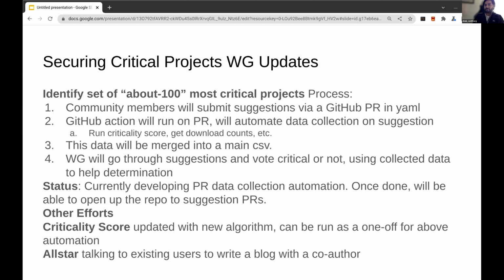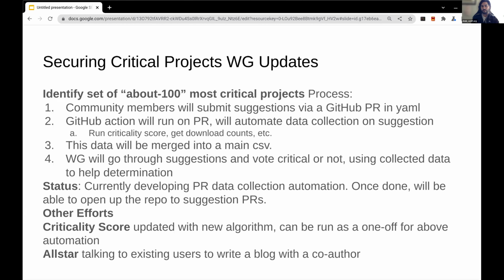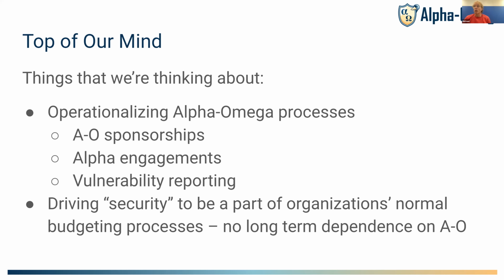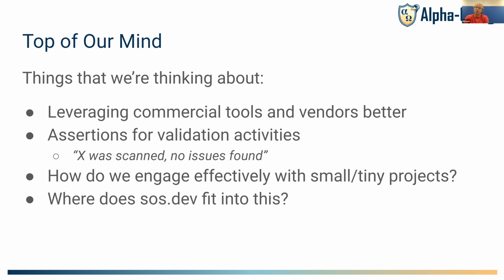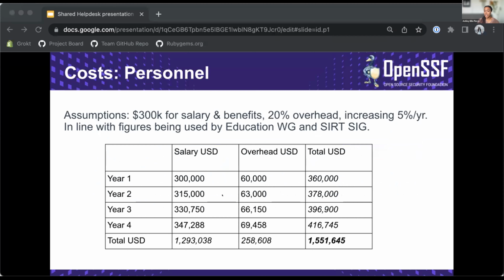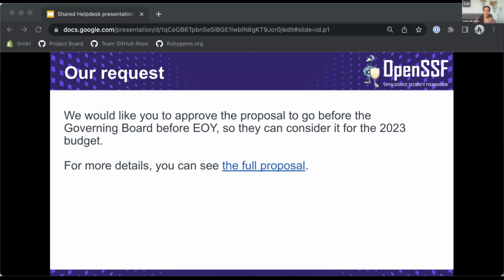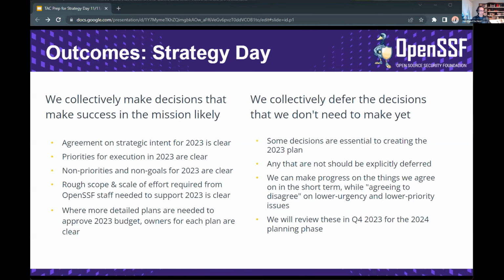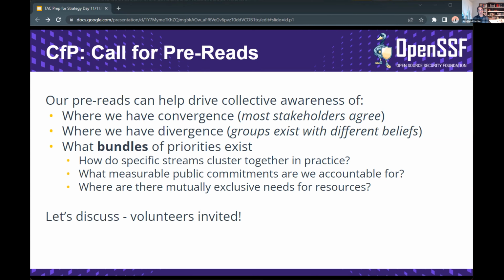OpenSSF TAC (November 1, 2022)